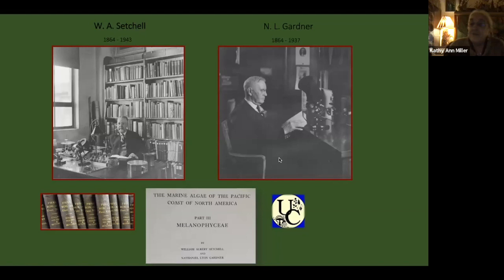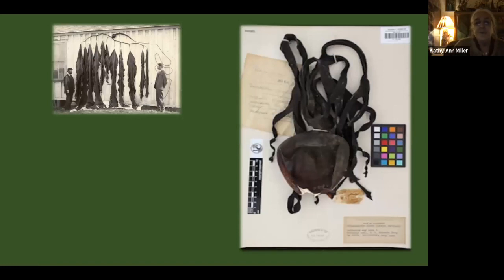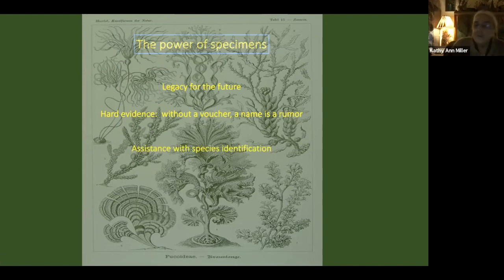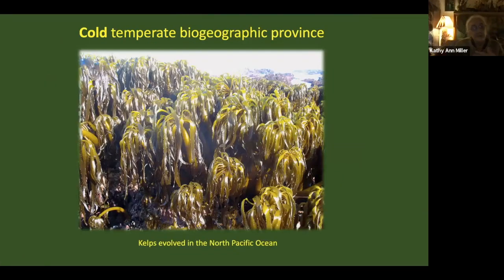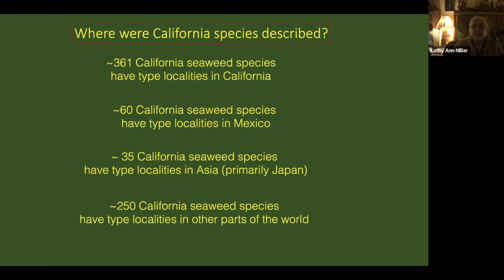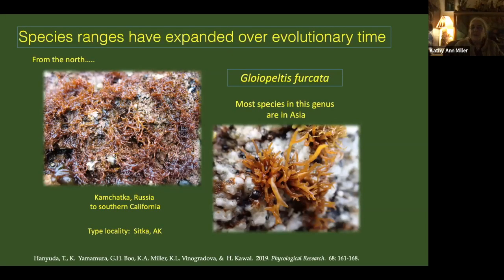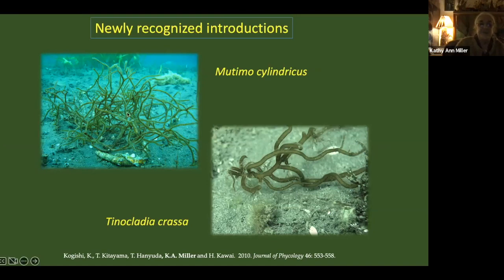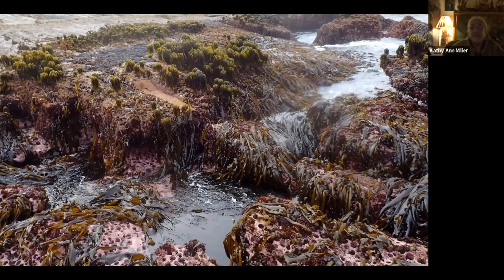Science Talk: Algae & Seaweeds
Our special guest for this presentation is Kathy Ann Miller, PhD: Curator of Algae at the University Herbarium, UC Berkeley. Her extensive time in the field over the last 40 years and her dedication to making specimens for the herbarium are the foundation of her knowledge of the seaweed flora of California, her chief research subject.